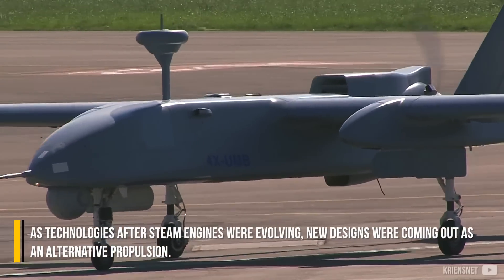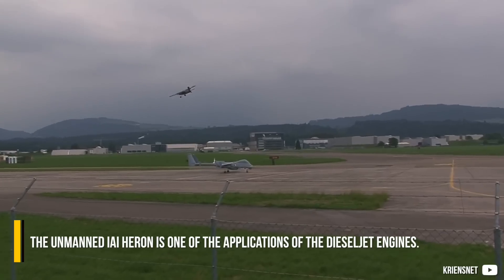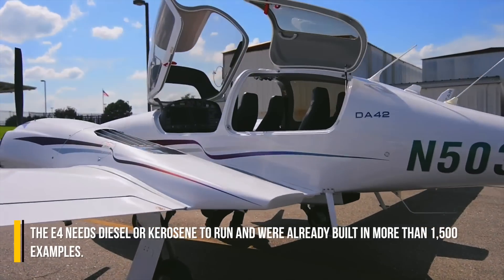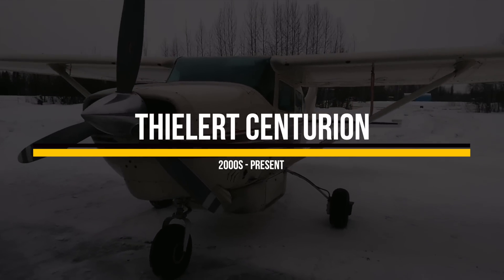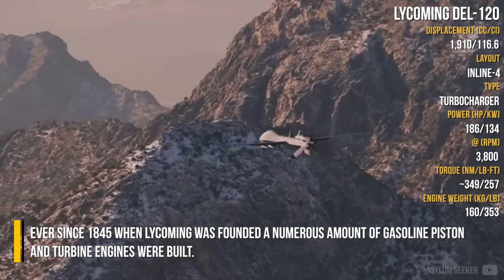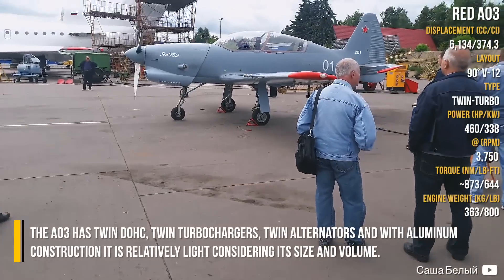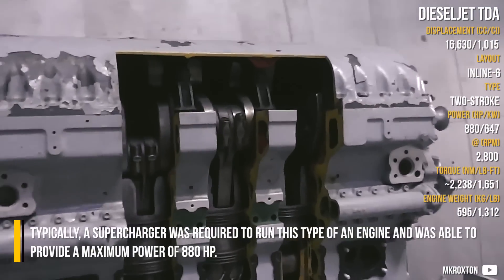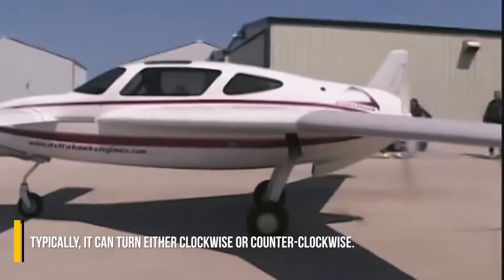8 Of The Few Diesel Aircraft Engines Ever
- Credits -